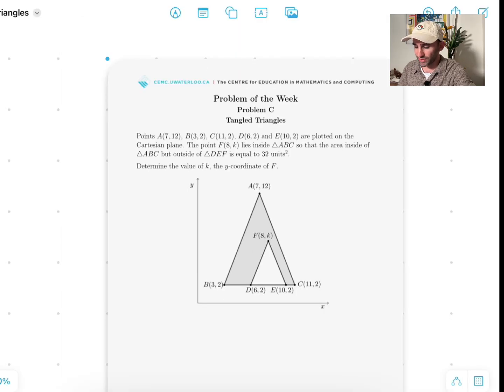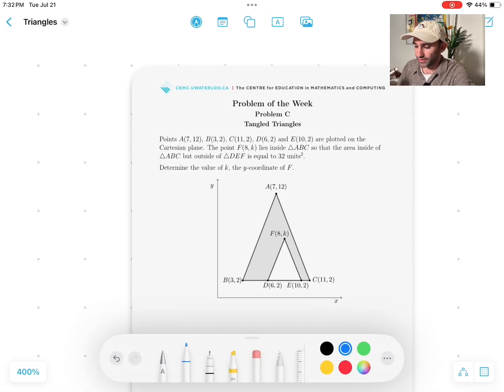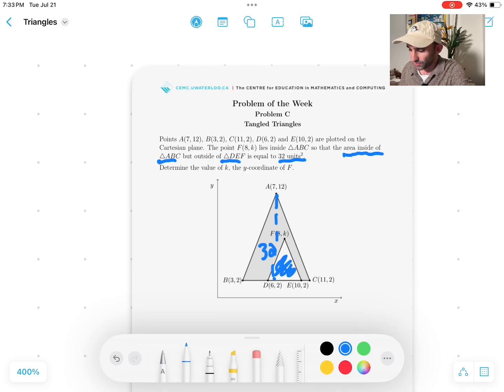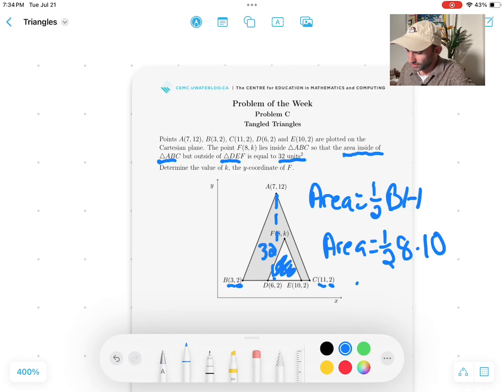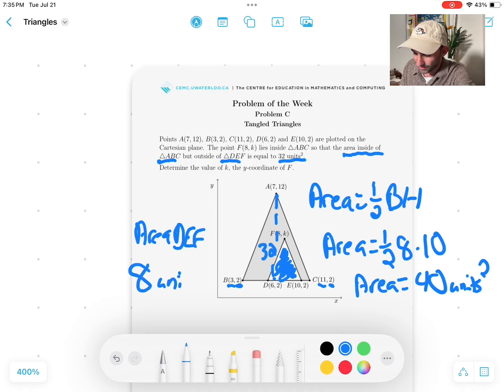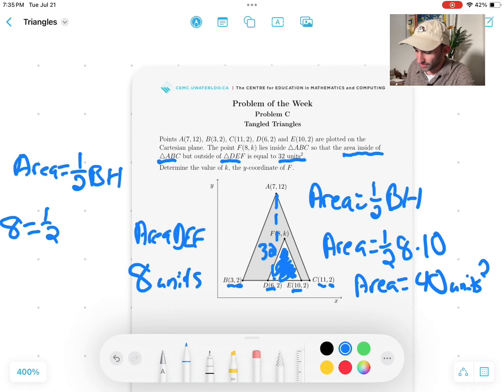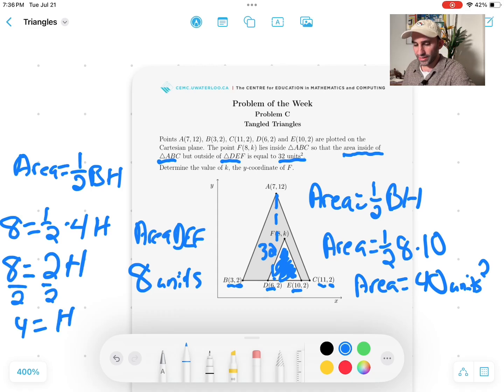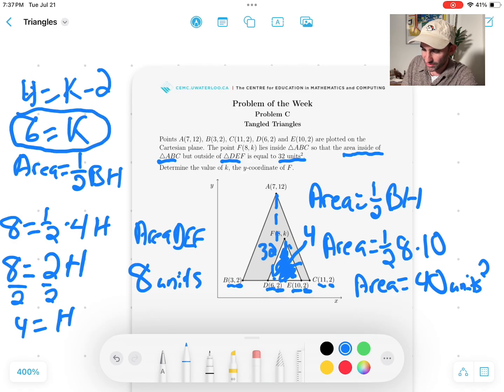Can You Solve the Tangled Triangles?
Points A(7, 12), B(3, 2), C(11, 2), D(6, 2) and E(10, 2) are plotted on the
Cartesian plane. The point F (8, k) lies inside △ABC so that the area inside of
△ABC but outside of △DEF is equal to 32 units2
Determine the value of k, the y-coordinate of F.